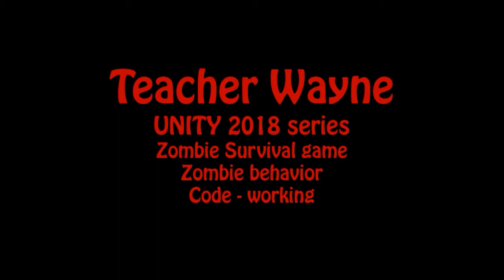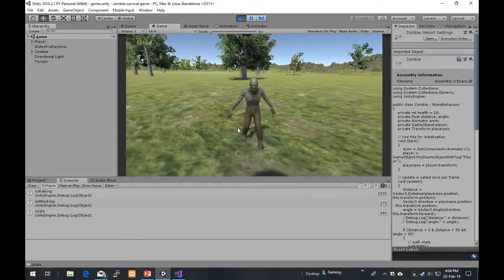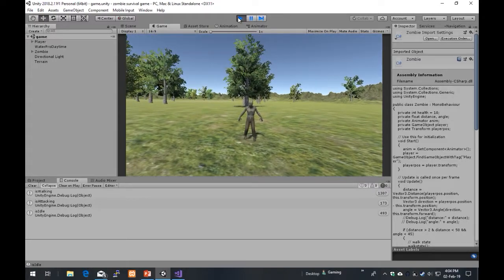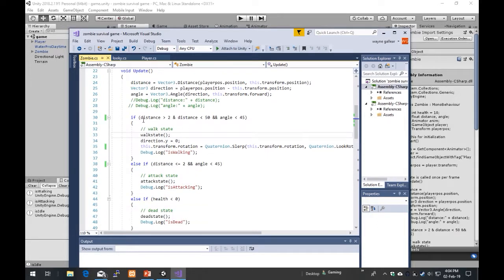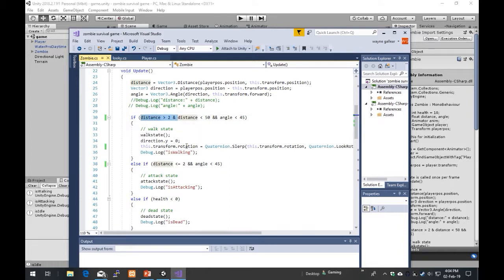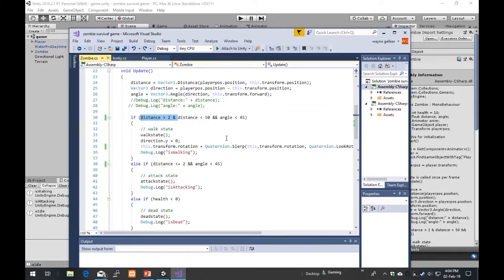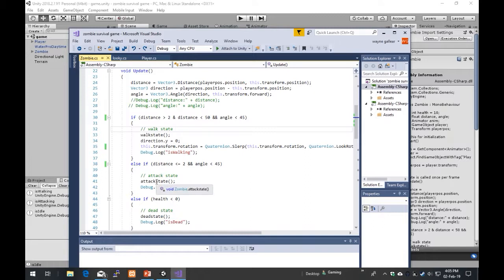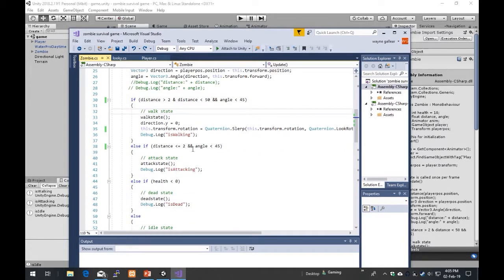Making a Zombie survival game in UNITY 2018 - Zombie coding finalizing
This is my ninth video in the series on making of a zombie survival game using the UNITY 2018 game engine. This is the final stages of the coding needed to animate the zombie assets